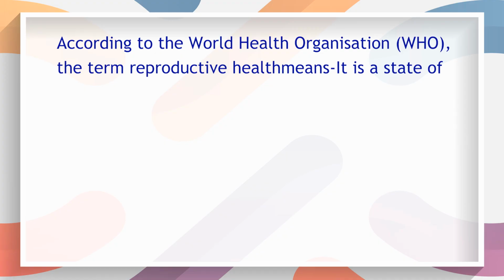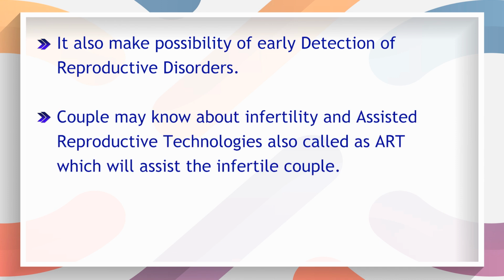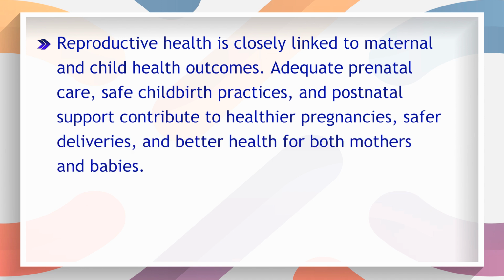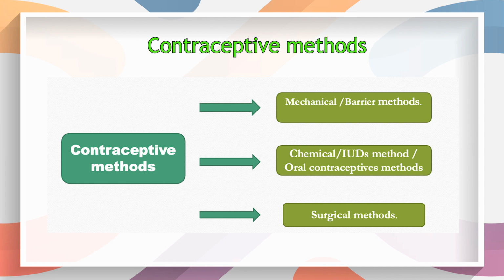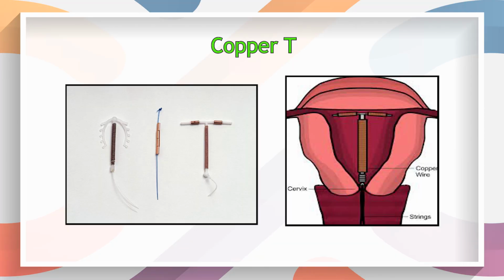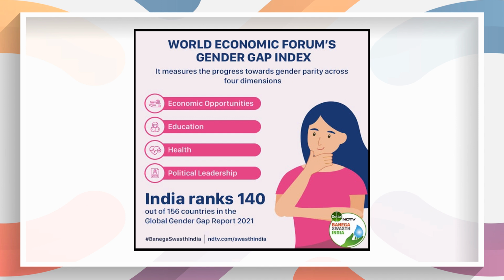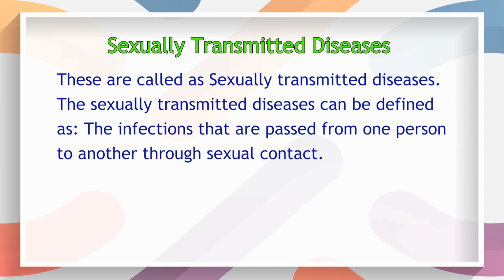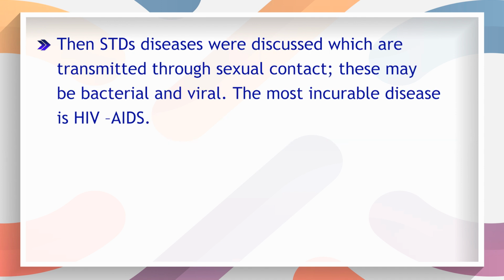NVS01J0114 CL 10 SCIENCE CH 09 Needs and Methods of Family Planning